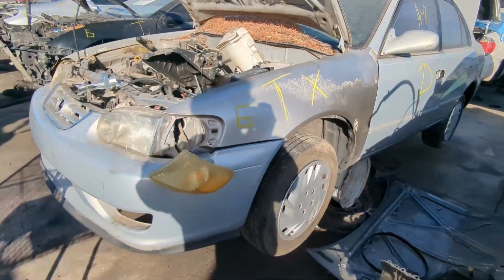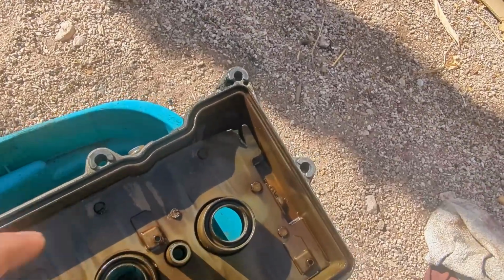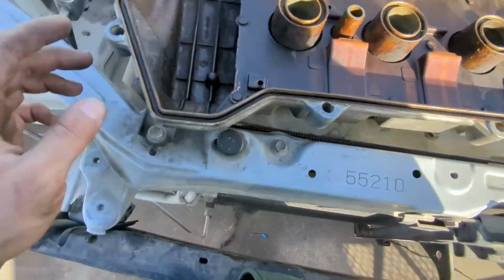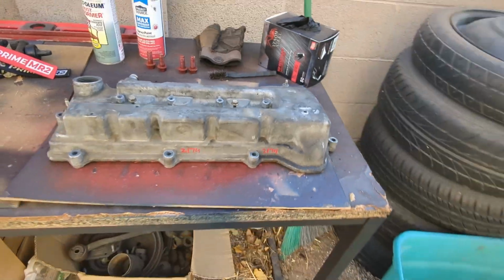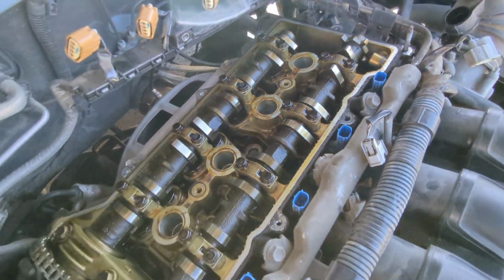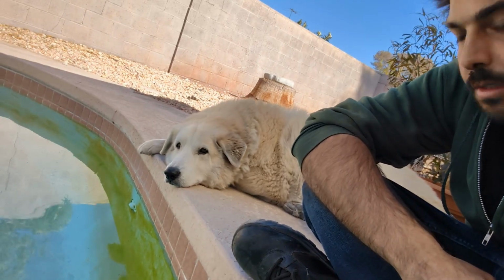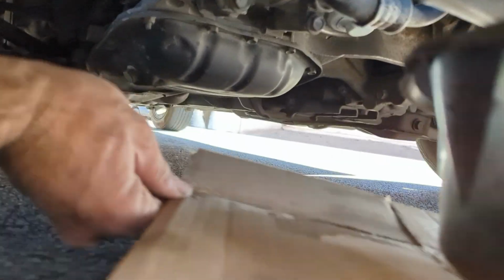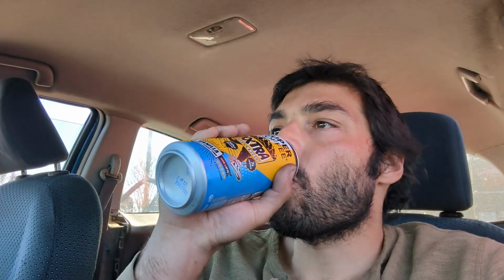Junkyard Gold? Fixing a Toyota Matrix for Cheap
🚗 Junkyard Jackpot! Did We Find the Perfect Valve Cover for the Matrix?

Back at the junkyard—again! 😅 This time, I’m hunting for a replacement valve cover for my 2006 Toyota Matrix after suspecting the old one was causing a lean engine code. After some searching, I found a promising donor part, cleaned it up, and installed a fresh valve cover gasket. But will this finally fix the issue?

Before heading to work, I also squeezed in a quick oil change on the Yaris and tried Super Coffee—spoiler: way sweeter than expected! 😆

🔧 Chapters:
00:00 - Junkyard Treasure Hunt Begins
01:10 - Searching for the Best Valve Cover
02:40 - Cleaning & Installing the Gasket
03:55 - Quick Yaris Oil Change
04:30 - What’s Next for the MR2 & The Big Move?

👇 What’s the best junkyard find you’ve ever scored? Drop it in the comments!